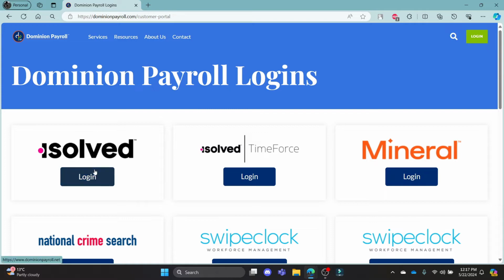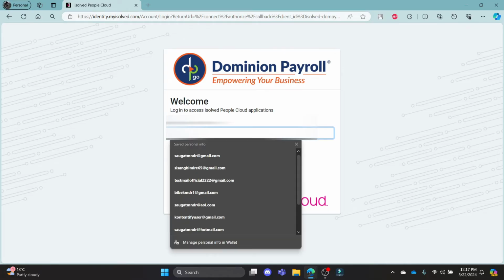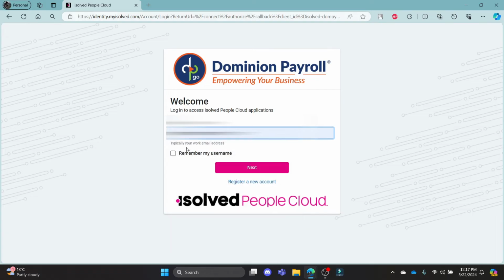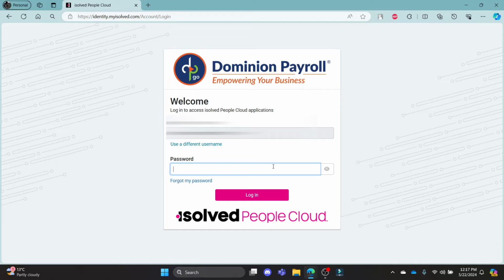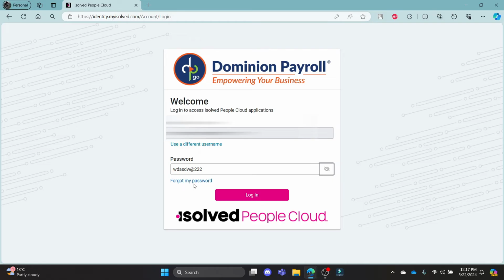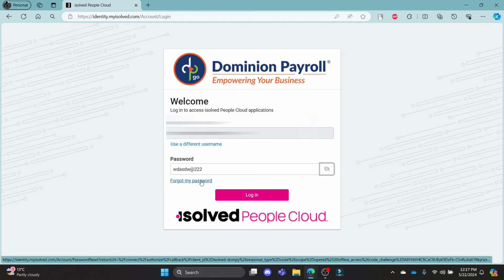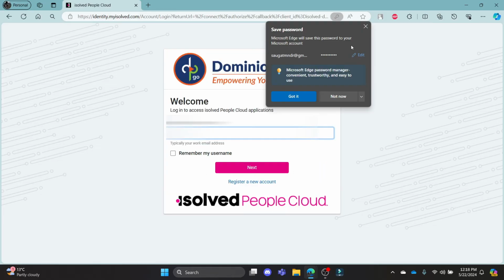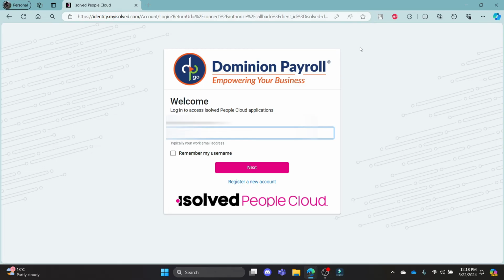How to Login to Dominion Payroll Account (2024) | Sign In to Dominion Payroll Account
Join us as we guide you through logging into your Dominion Payroll account. This tutorial ensures you can access your payroll information securely and efficiently.